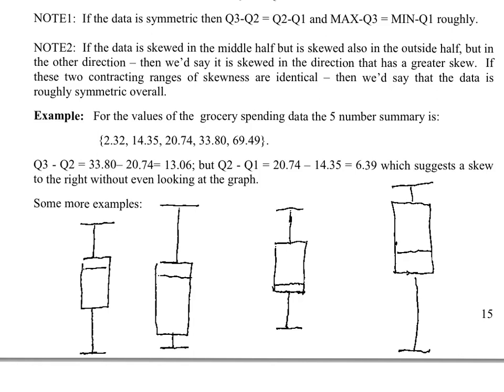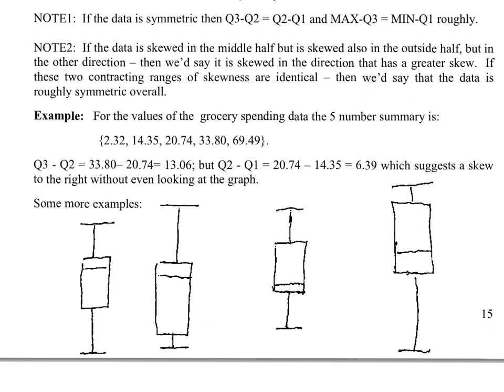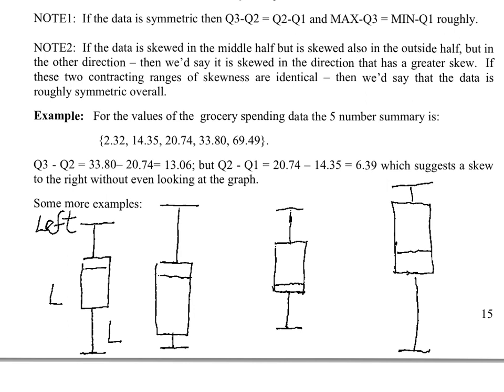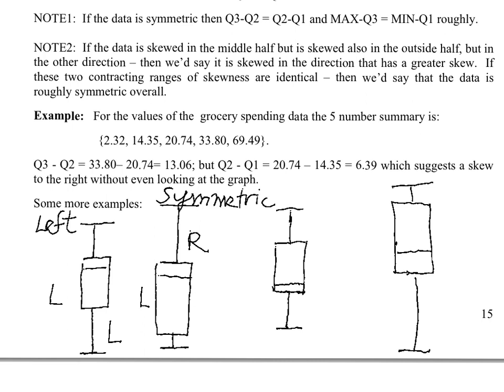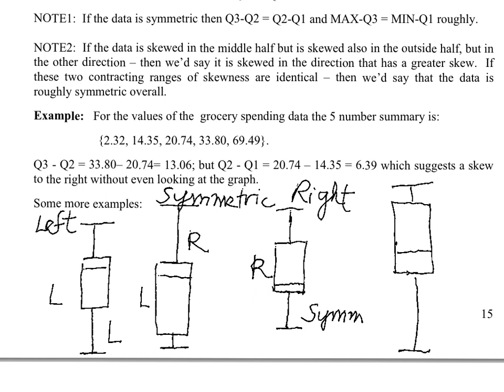V5 - UNIT 2 GDS pg 15 - Symmetric or Skewed? (cont'd)